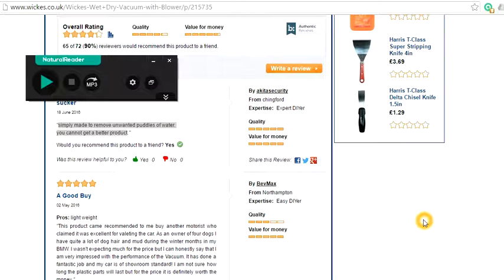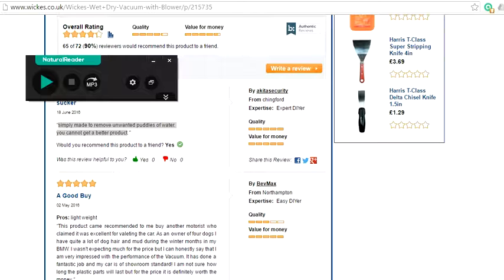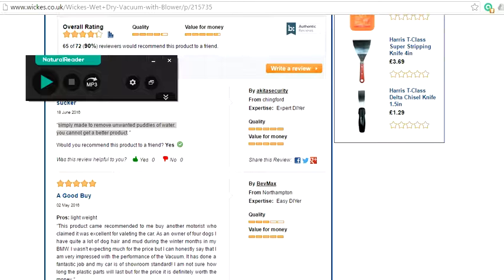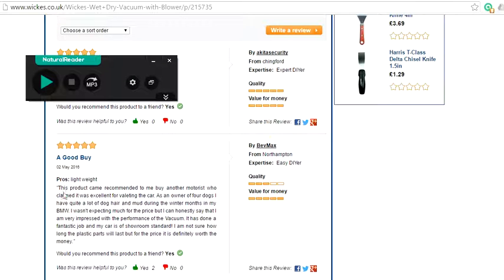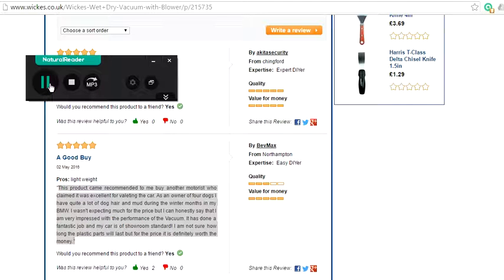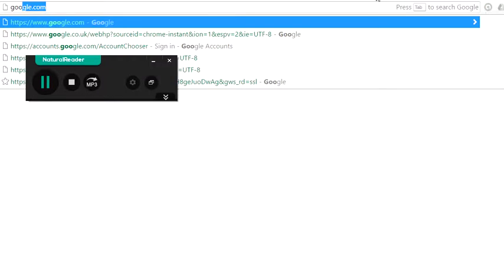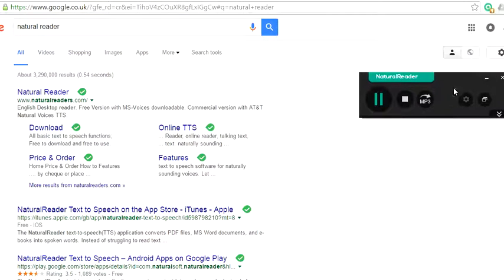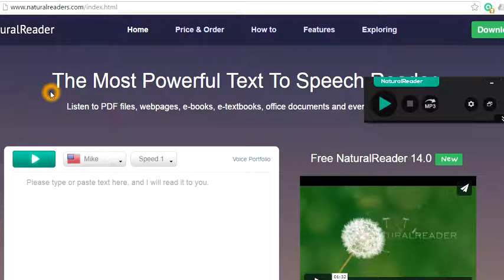Free & the best proofreading software for uni, assignment, CV, News ... anything written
NaturalReader proofreading software is a free and the best text reading software, it can read any internet files that can be highlighted and of course, any document, school work, University assignment and even for work - proofreading letters and more. Having excellent writing abilities will make a huge difference in grades.